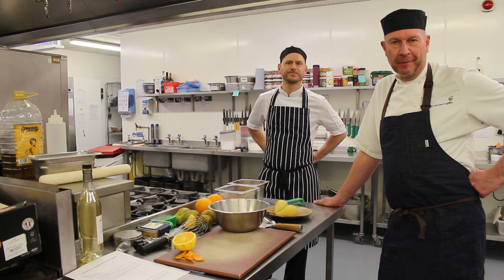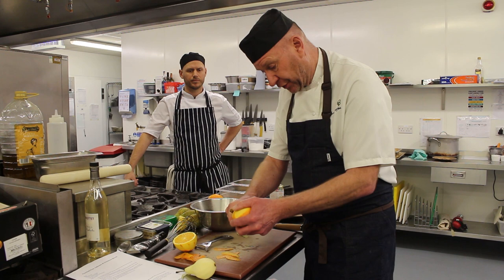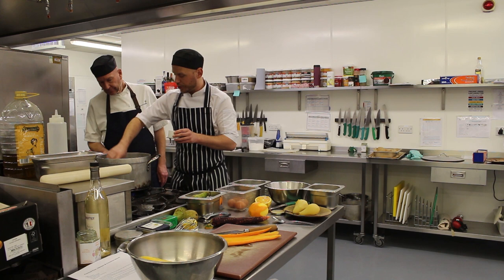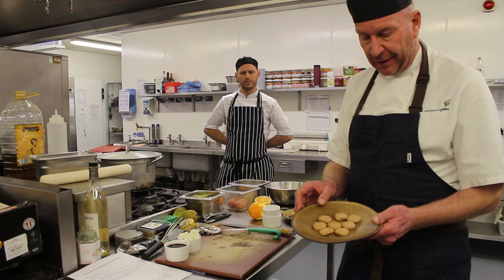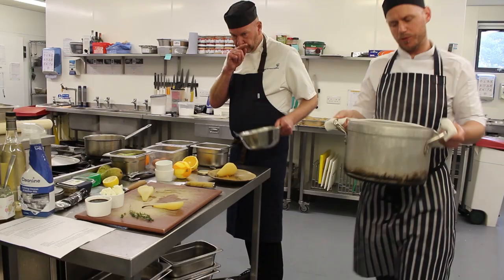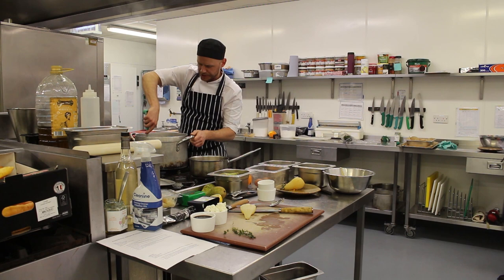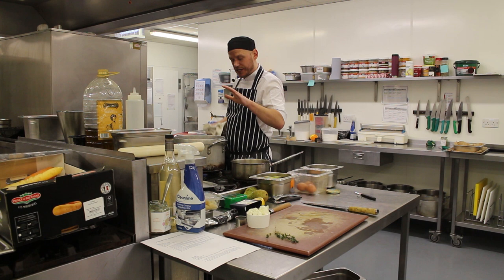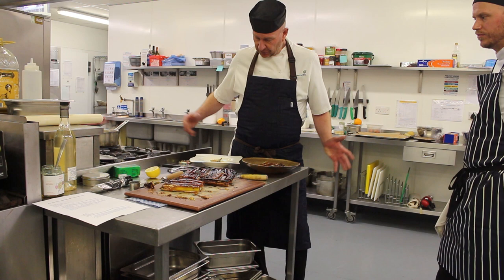One Planet Week Cooking Demonstration 2023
Join our award winning chefs whilst they cook a two course meal with local honey. This year's One Planet Week focuses on Land and Nature, therefore our chefs have chosen to use locally sourced ingredients.